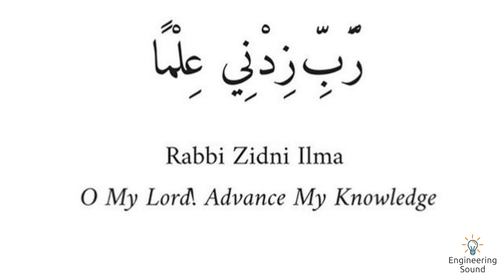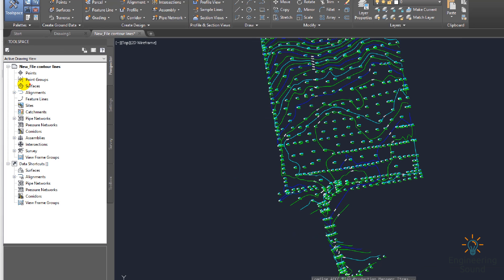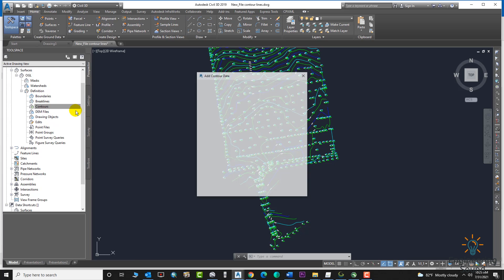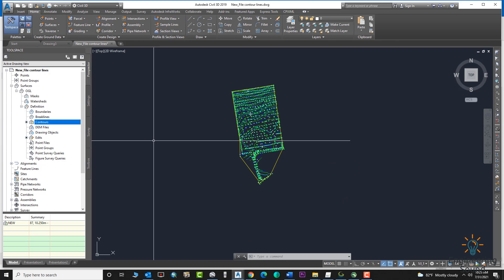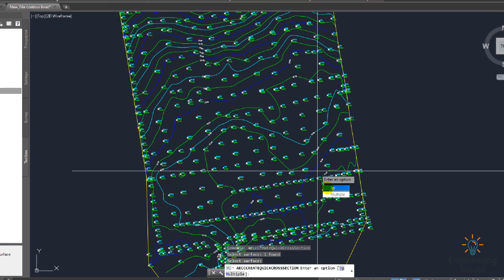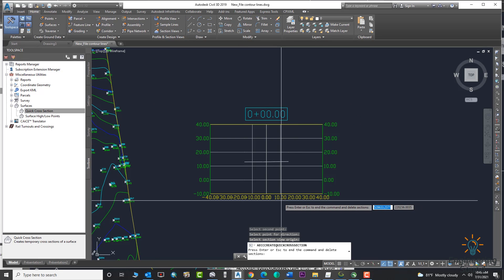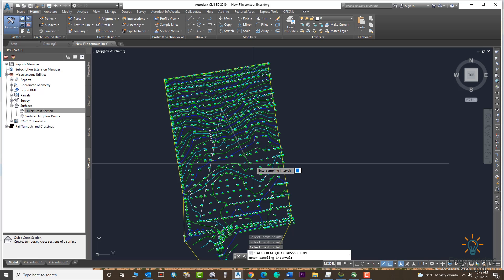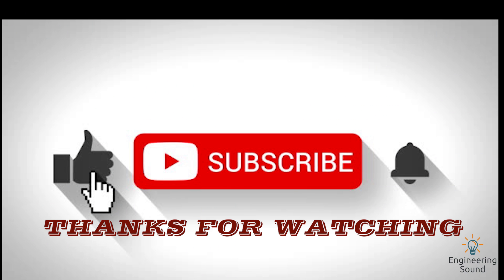How To Draw a Quick Cross Section In AutoCAD and AutoCAD Civil 3D easy method.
In This Short Video Tutorial, I Will explain How To Draw a Quick Cross Section In AutoCAD and AutoCAD Civil 3D easy method.

Udemy Courses:
* 6 Kilometres Practically Complete Roads and highways & Junction Design Course Autodesk Civil 3D.
Link:-👇🏻

5)How To Draw and Prepare Survey As-built Data in Civil  3D and Export Data to Excel

5)How To Draw and Prepare Survey As-built Data in Civil  3D and Export Data to Excel

14) How to Create Road Profile in AutoCAD Civil 3D  Road Design Profile  on Existing  CH# 13

16) 5 Best Ways To Create Best Fit Alignment and Profile In Autocad Civil 3D. CH#15